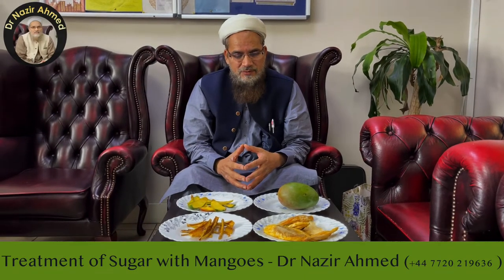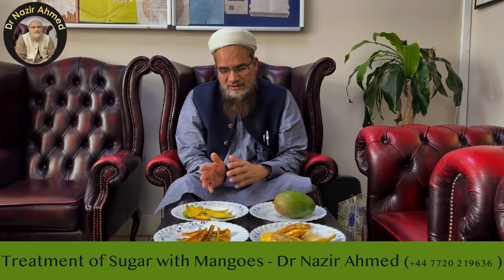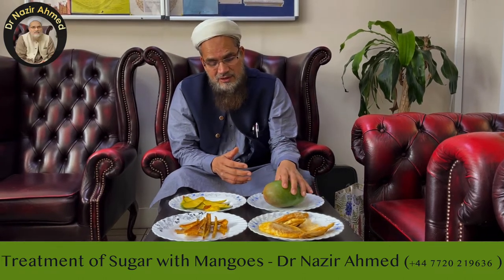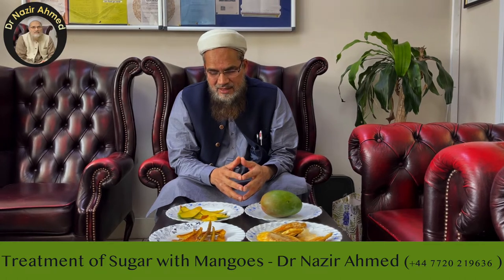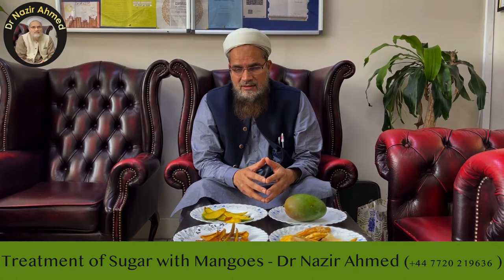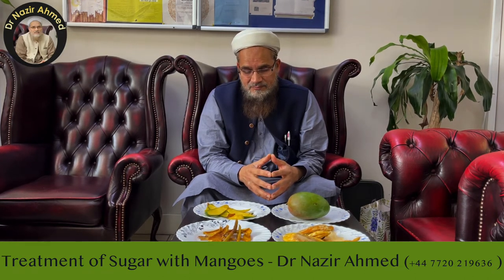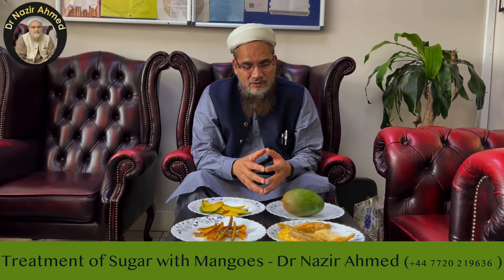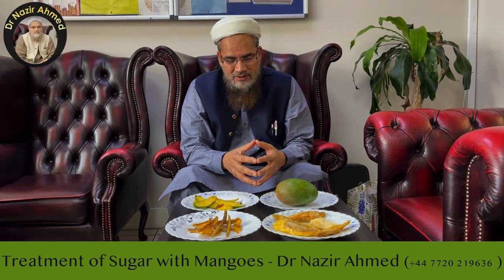Treatment of Sugar with Mangoes - Dr Nazir Ahmed